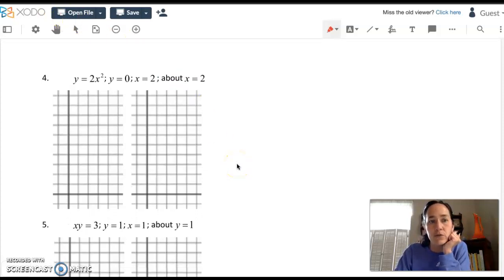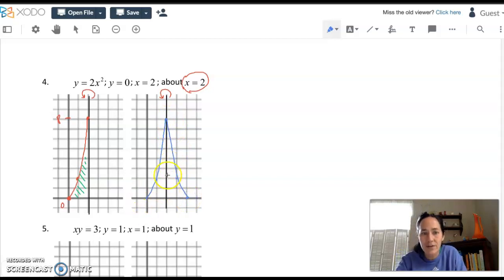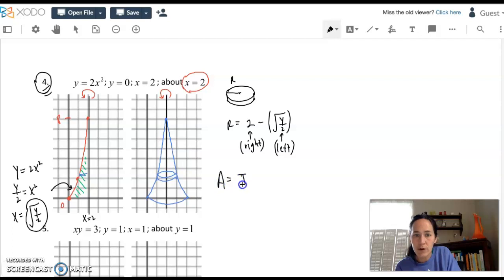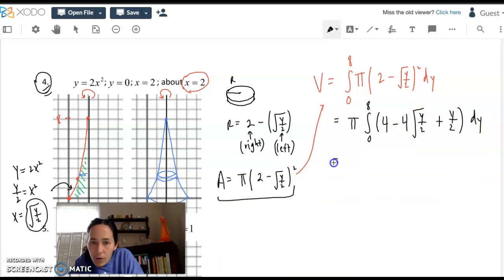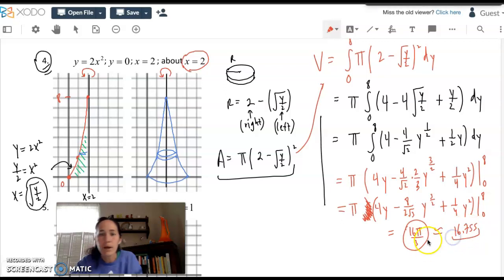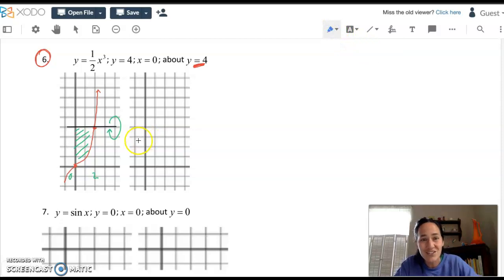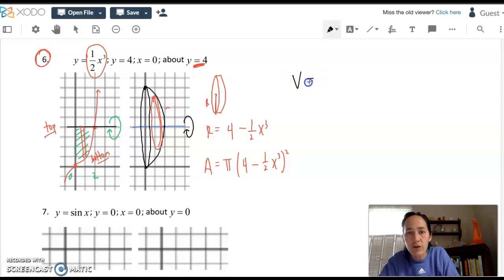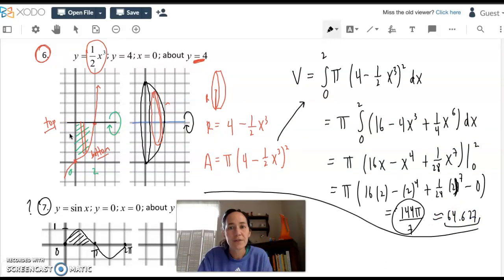Acc Calc Disk Method Day 4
Volume Packet p.12